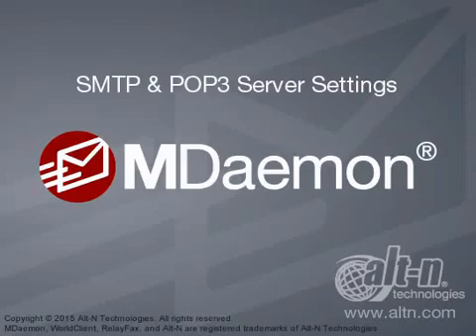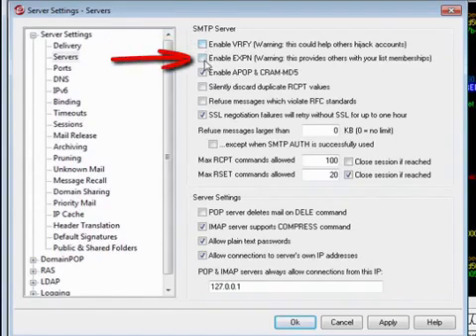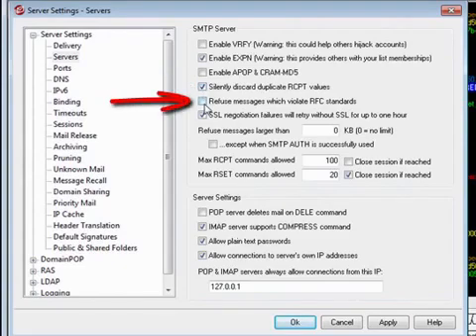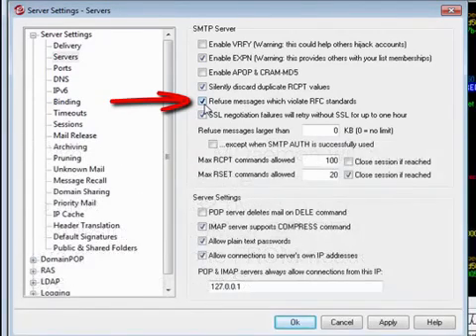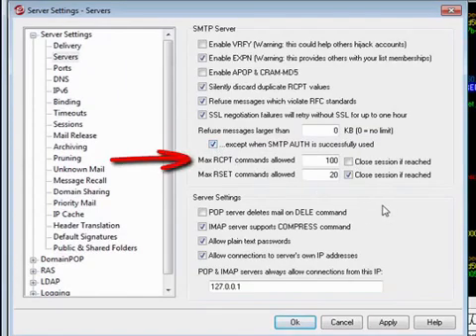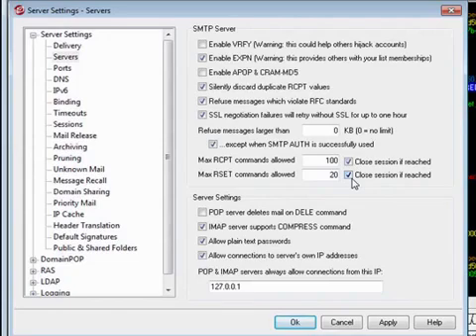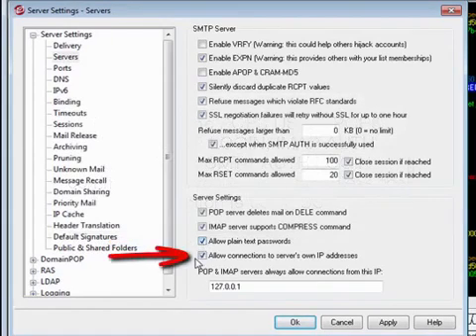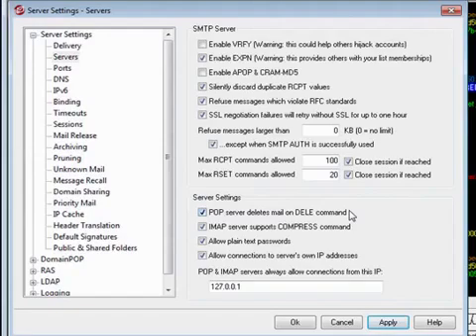MDaemon Email Server Tutorial Configuring SMTP & POP3 Server Settings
This tutorial explains how to configure MDaemon's SMTP, POP3, and IMAP settings. Using the settings on MDaemon's Server Settings screen, administrators can enable or disable various SMTP commands, place a size limit on all email messages sent through the mail server, limit the number of recipients an email message can have, and much more. For example, the VRFY command is used to verify whether an account exists on the mail server. For better email security, administrators can disable this feature (this is the default setting). Another example is the EXPN setting, which, when enabled, provides a list of mailing list members, and therefore is also disabled by default. The “Max RSET commands allowed” setting allows administrators to place a limit on how many times a connecting server can keep an SMTP session open by sending RSET commands. This is useful for limiting the number of times hackers can keep a session open while they try different commands & other intrusion techniques.

MDaemon Webmail